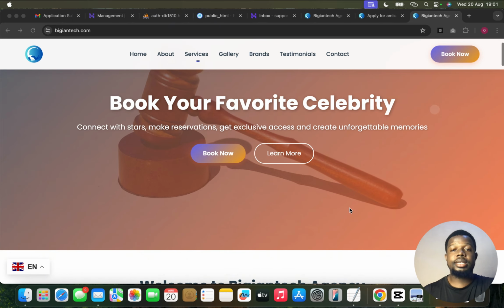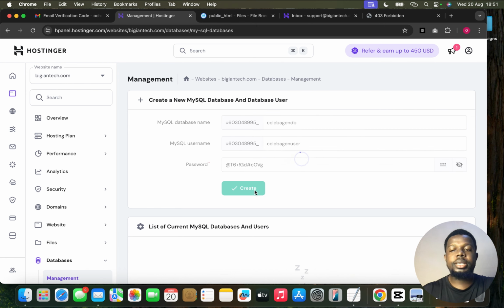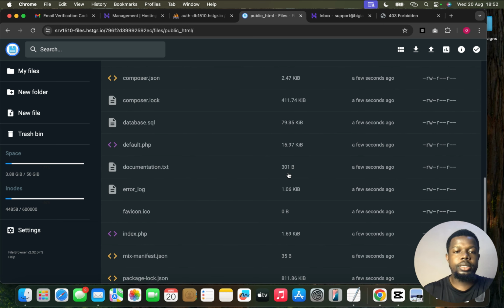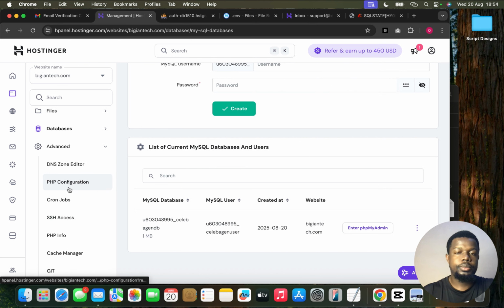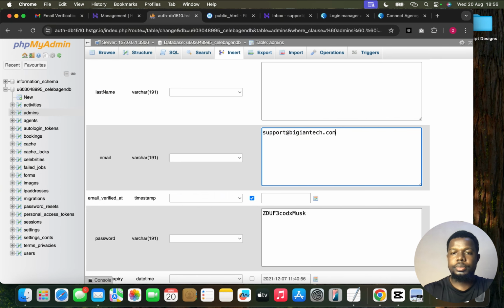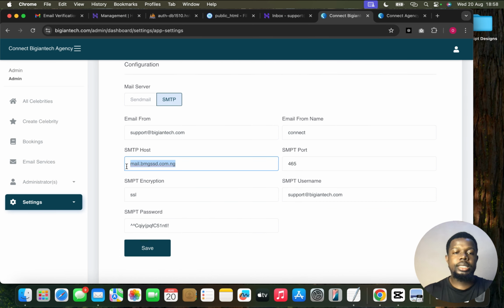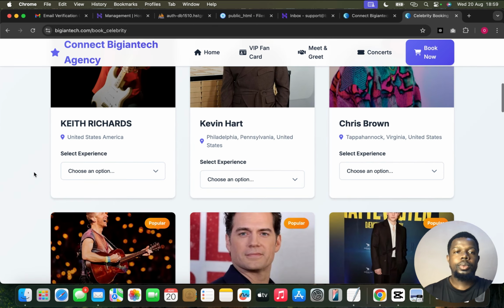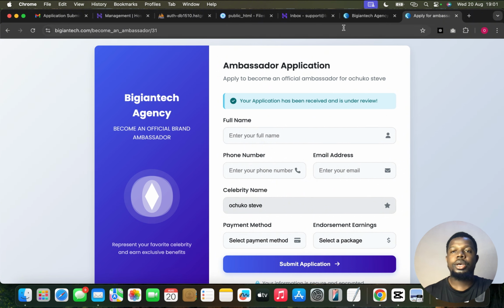From Zero to Celebrity Agent: Launch Your OWN Agency Website in 1 Hour | Full Setup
✨ Ready to launch your own talent booking agency or celebrity management platform? This full tutorial walks you through the entire process of installing, configuring, and customizing a professional "Celebrity Connect" or entertainment agency website script from scratch.

We'll cover everything from buying hosting and a domain to setting up the admin panel, adding your first artists, and making the site live. Learn how to create a credible, high-value platform that can attract both talent and clients.

This video is a technical tutorial on website installation and configuration. It is NOT legal or business advice. Operating a talent agency involves complex legal requirements, contracts, and licensing that vary by country and state. You are solely responsible for:
• Understanding and complying with "talent agency" laws in your jurisdiction.
• Using legally binding contracts for all artists and clients.
• Handling client money and payments according to the law.
• Securing proper business licenses and insurance.
Please consult with an entertainment lawyer before launching any agency business. The script is a tool; operating a legitimate business requires due diligence.